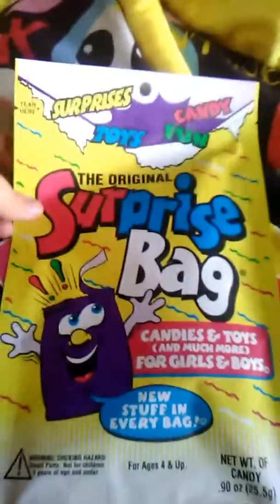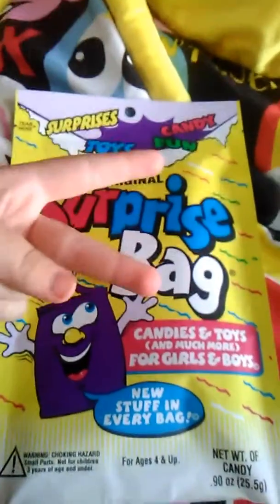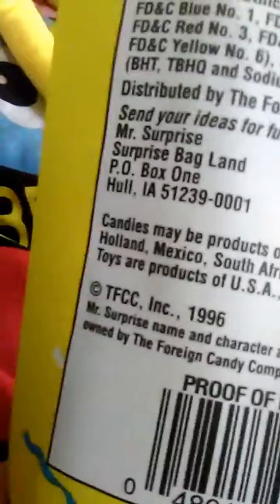Surprise bag 2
I love these bags